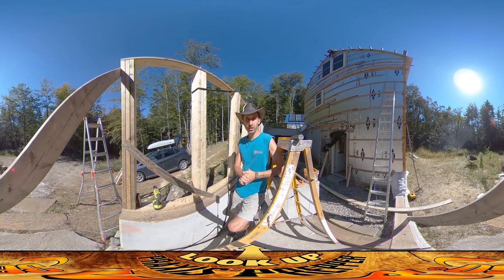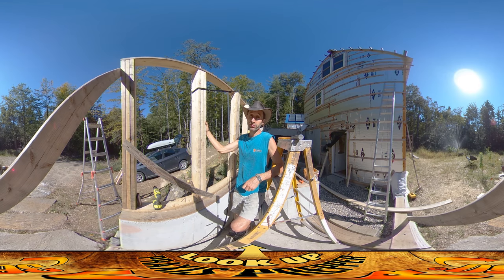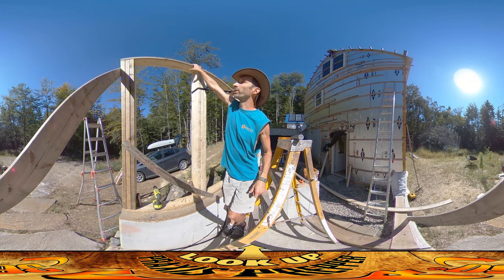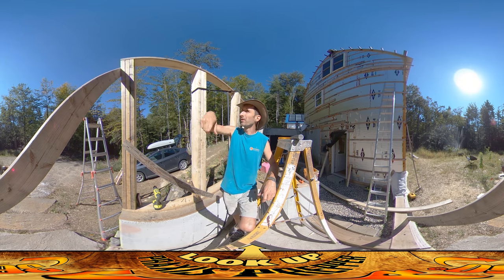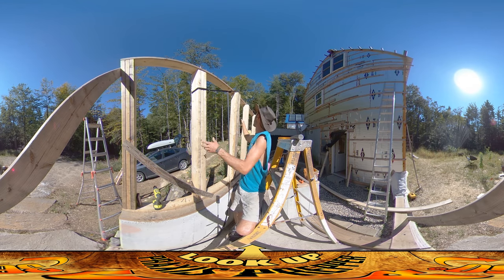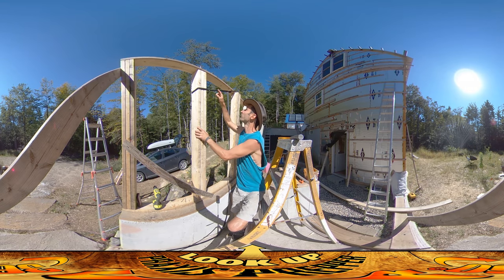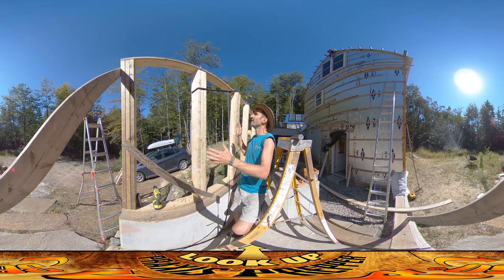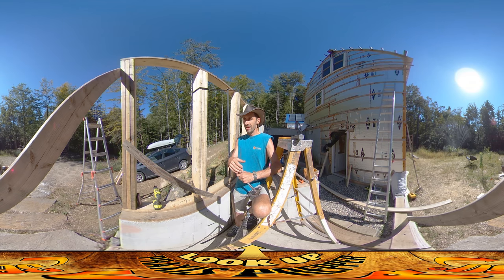Homestead Building - Posts for the Greenhouse, Forcing Posts to be Plumb While Alone, Radon